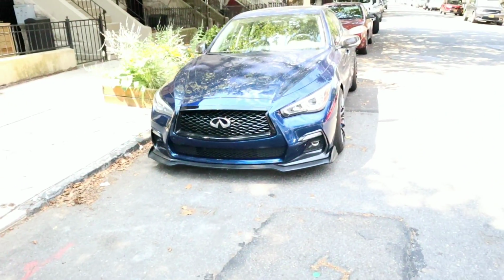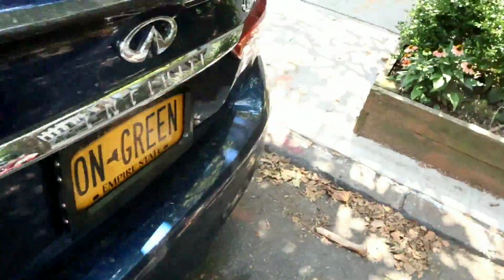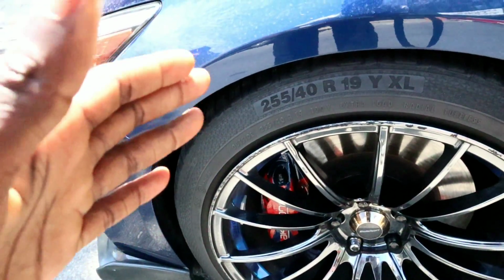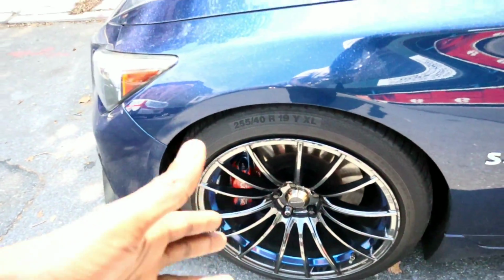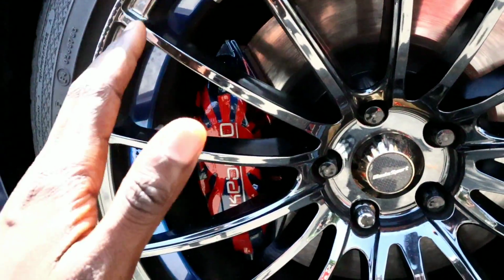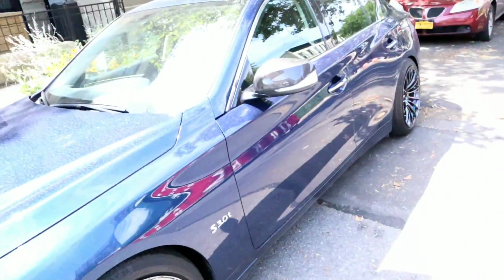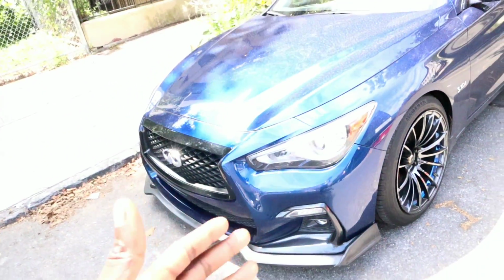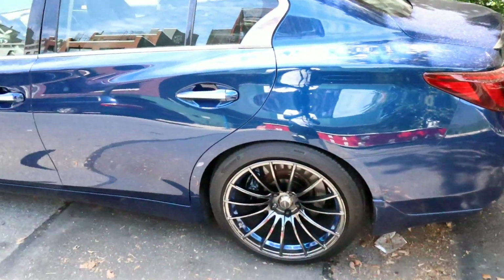Q50 handling/ braking mods list